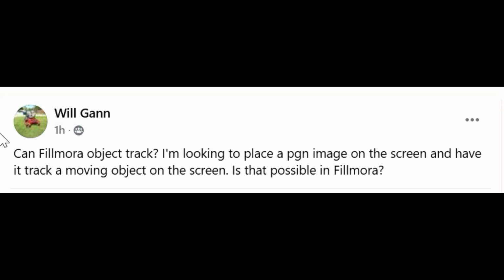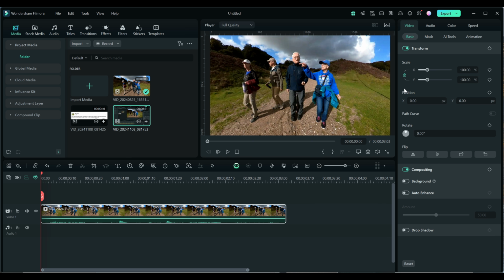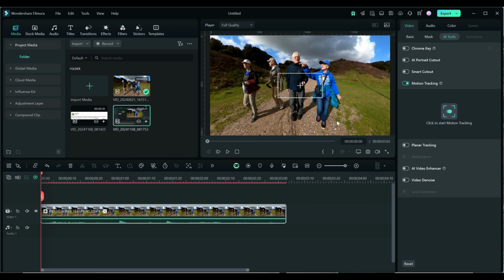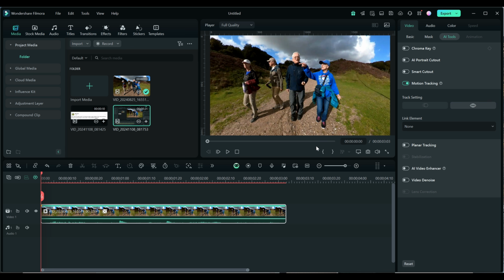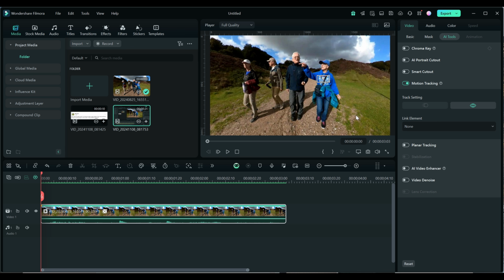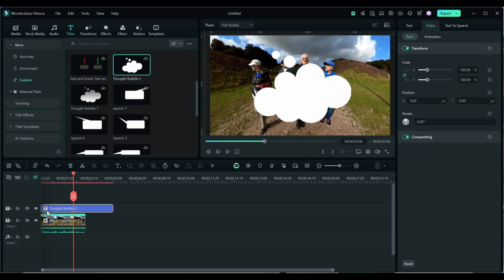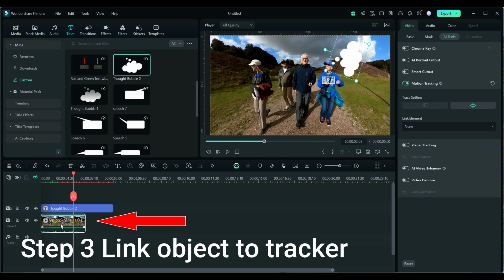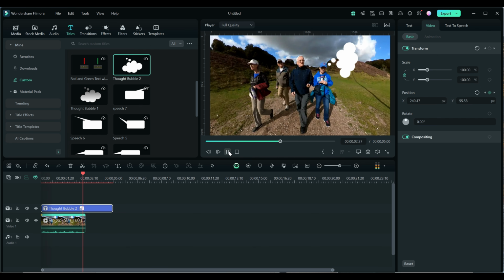Motion Tracking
A simple how to do motion tracking.  Just three steps. Analyze and track something in a video clip.  Add an object like a title or callout box to track above video clip. Link object to the tracker in video clip.